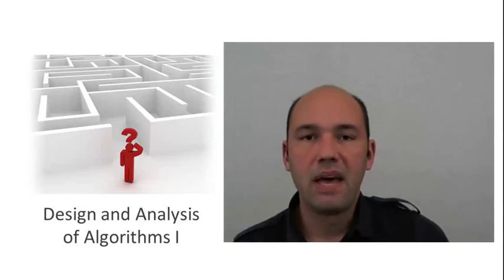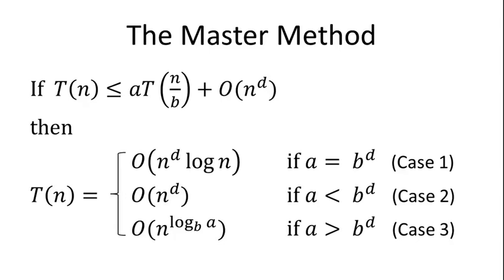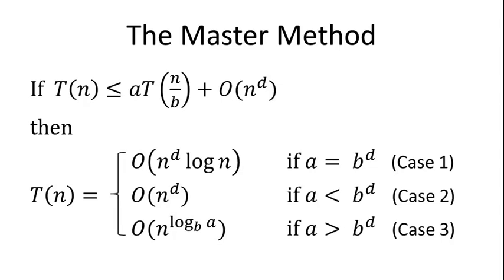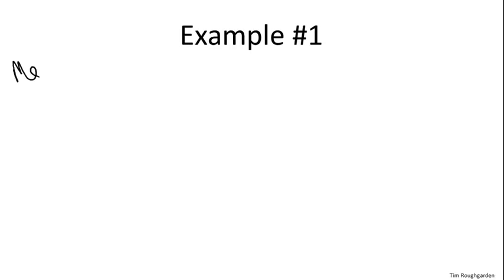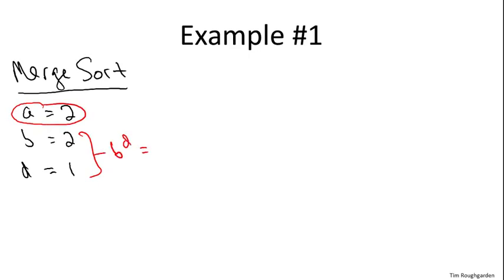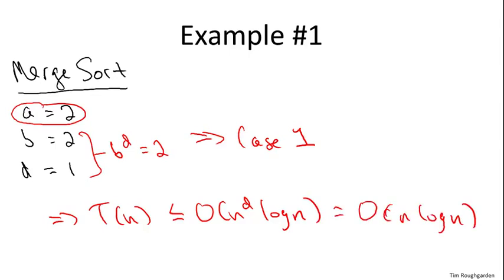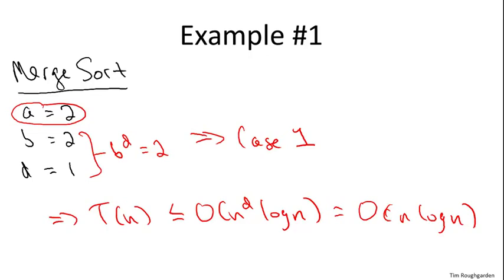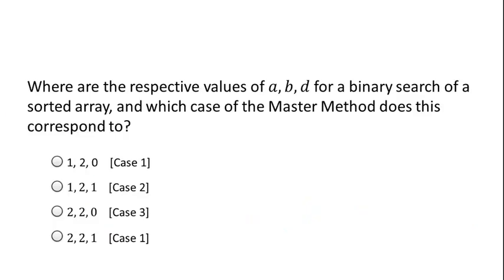4 3 Examples 13 min